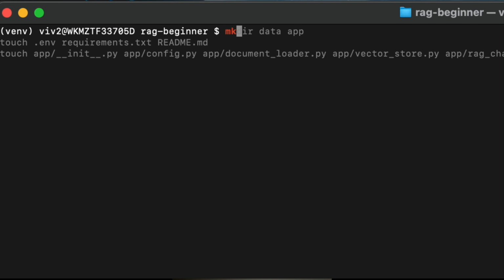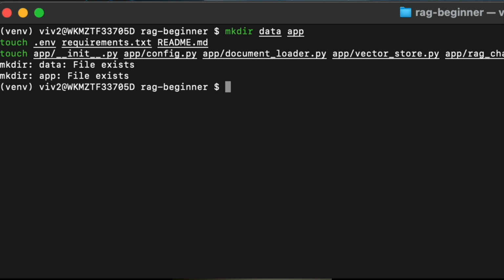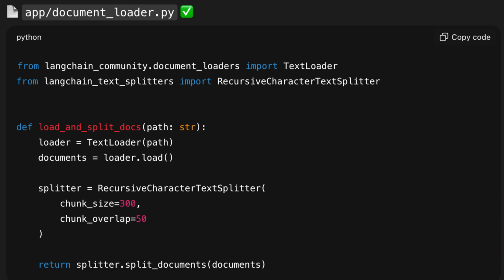Build RAG From Scratch (Stop AI Hallucinations in Production)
Most AI demos work — until you put them in production.

In this video, I build a Retrieval-Augmented Generation (RAG) system from scratch using Python, LangChain, FAISS, and real documents — while hitting the same problems real GenAI developers face:

• AI hallucinations
• LangChain breaking changes
• Environment variable issues
• OpenAI quota errors

Instead of hiding the failures, we fix them.

You’ll learn:
• What RAG actually is (no buzzwords)
• Why raw LLMs hallucinate
• How retrieval stops hallucinations
• Step-by-step RAG architecture
• How real GenAI systems are built

This is not a toy demo.
This is how production AI works.

👉 Comment RAG if you want the full repo and walkthrough.